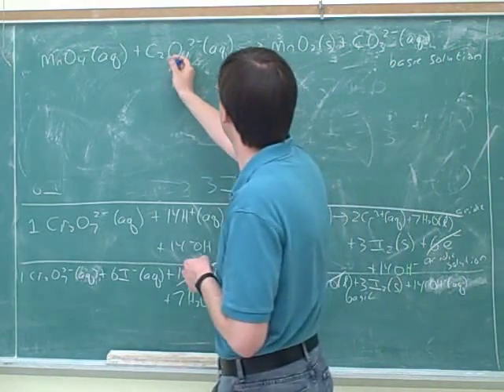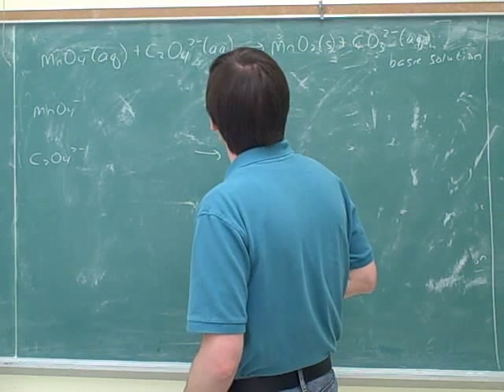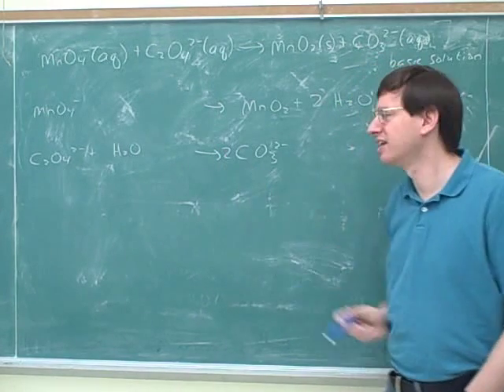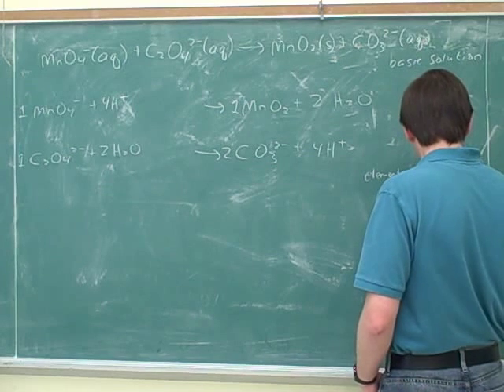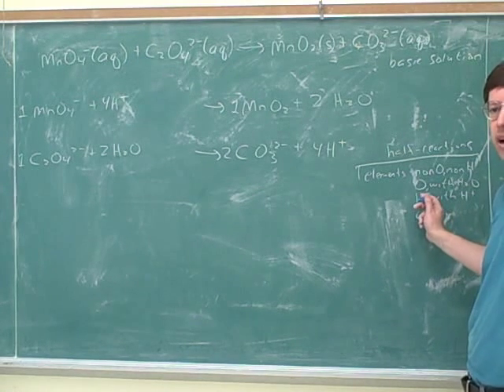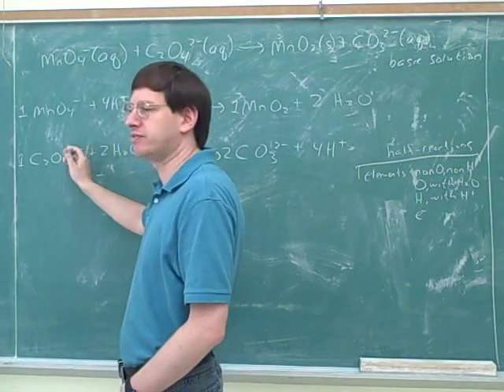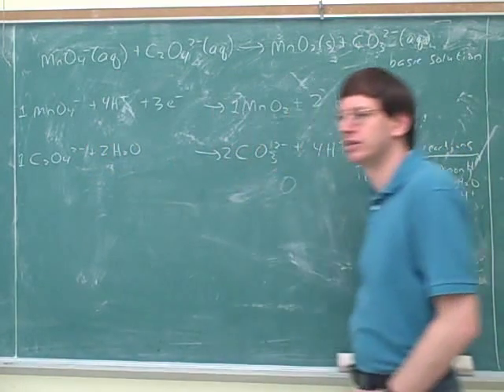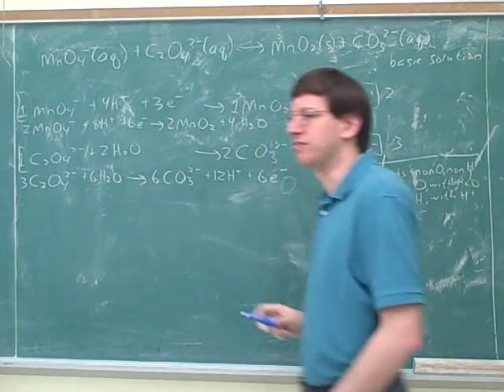Chemistry: Balancing redox reactions (9)